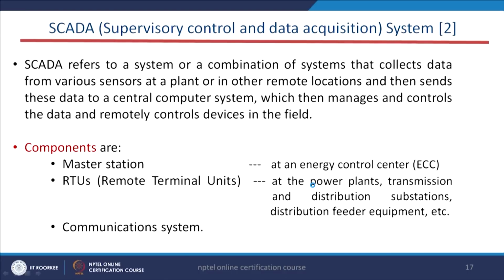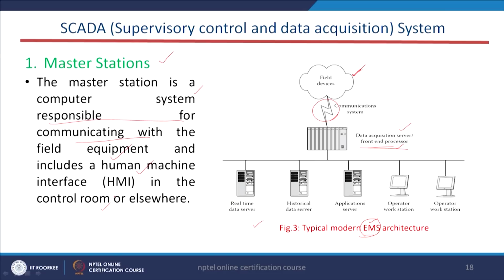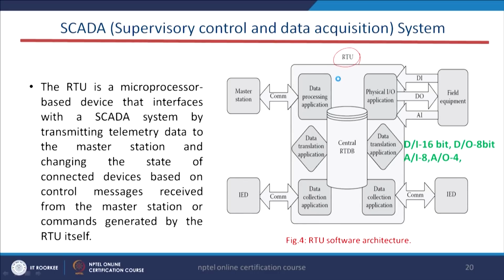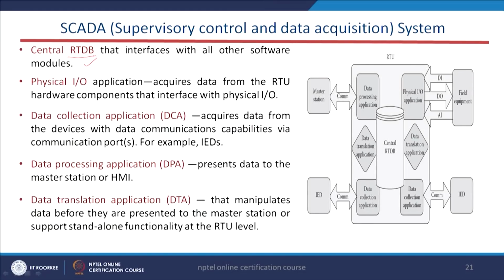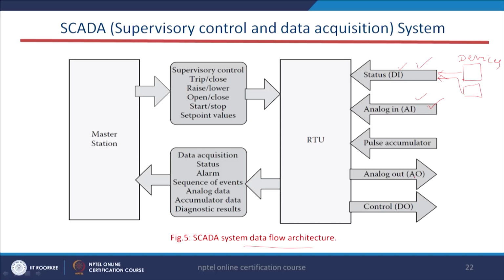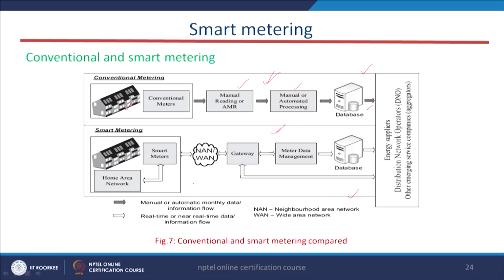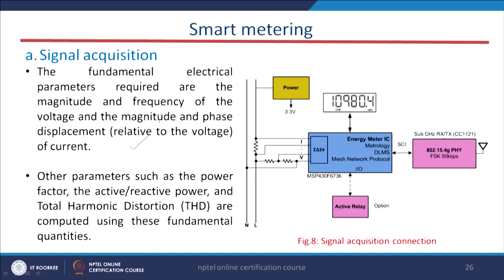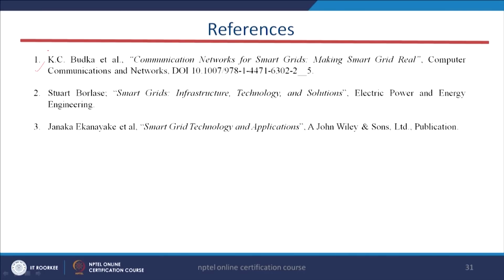Elements and Technologies of smart grid system - II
In this lecture, the smart grid elements and technologies are discussed. This lecture is a continuation of Lecture 05.